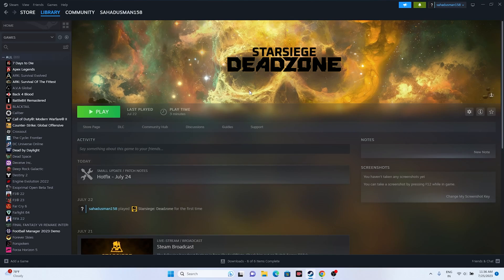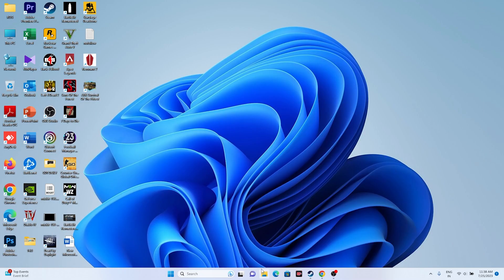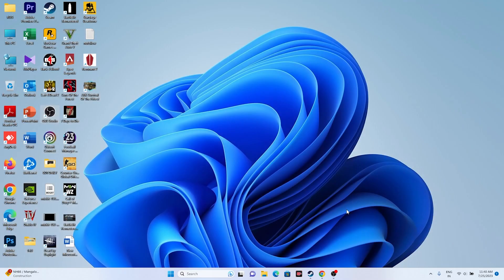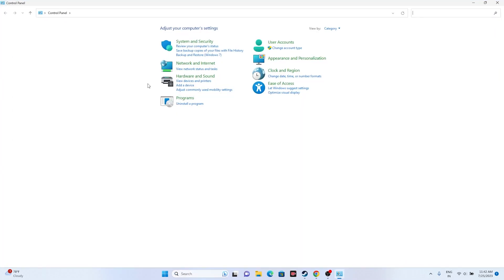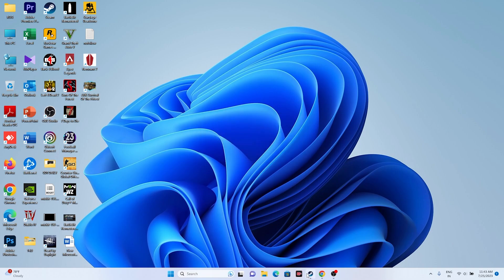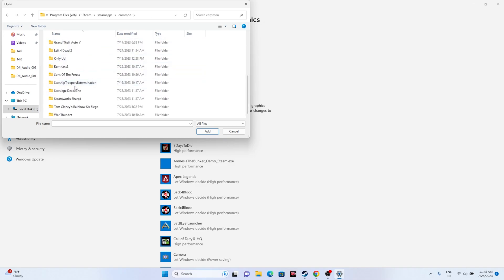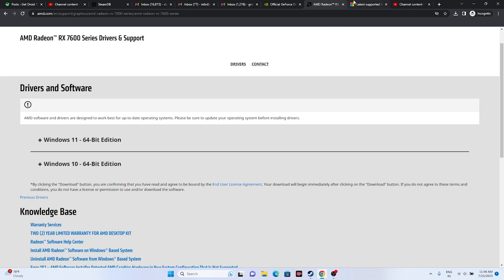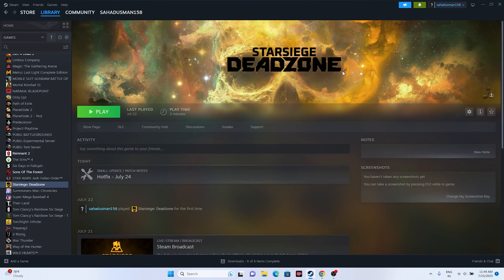How to Fix Starsiege Deadzone Crashing,Not Launching,Freezing,Stuttering,FPS Drop,Black Screen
In this video, we will help you How to Fix Starsiege Deadzone Crashing,Not Launching,Freezing,Stuttering,FPS Drop,Black Screen.

CHAPTERS IN THIS VIDEO :
0:00-INTRO
0:28-DO A SIMPLE RESTART
1:06-VERIFY GAME FILES
1:46-TRY LAUNCHING THE GAME FROM INSTALTION FOLDER
2:56-RUN THE GAME AS ADMINISTRATOR
3:34-RUN THE GAME IN COMPATIBILITY MODE
4:05-DATE,TIME,TIME ZONE SHOULD BE CORRECT
4:56-LAUNCH THE GAME AND PRESS ALT AND TAB FROM KEYBOARD
5:22-DELETE THE SAVED GAME FILES
5:45-ALLOW GAME TO WINDOWS SECURITY
6:49-UNPLUG ALL USB DEVICES
7:12-PERFORM A CLEANBOOT
7:43-DISABLE THE STEAM OVERLAY
7:55-TYPE THESE COMMANDS IN LAUNCH OPTIONS
8:31-CLOSE OVERLAY APPLICATIONS
9:20-RUN THE GAME ON DEDICATED GRAPHICS CARD
10:10-INCREASE VIRTUAL MEMORY
11:19-UPDATE WINDOWS
11:51-UPDATE GRAPHICS CARD
12:47-INCREASE VISUAL C++
13:04-UNINSTALL AND REINSTALL THE GAME
13:26-CONCLUSION

THIS VIDEO ALSO ANSWER FOLLOWING QUESTION :
How to Fix Starsiege Deadzone Crashing
How to Fix Starsiege Deadzone Won't Launch
How to Fix Starsiege Deadzone Not Launching
How to Fix Starsiege Deadzone LOW FPS Drop issue
How to Fix Starsiege Deadzone Stuck on loading Screen
How to Fix Starsiege Deadzone Freezing
How to Fix Starsiege Deadzone Stuttering
How to Fix Starsiege Deadzone Black Screen